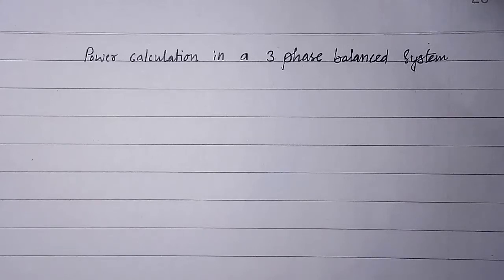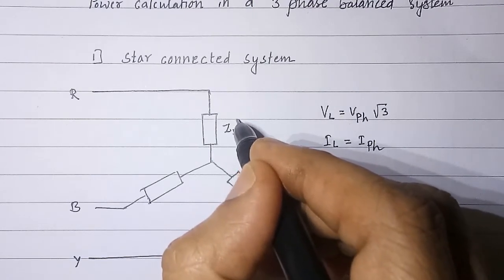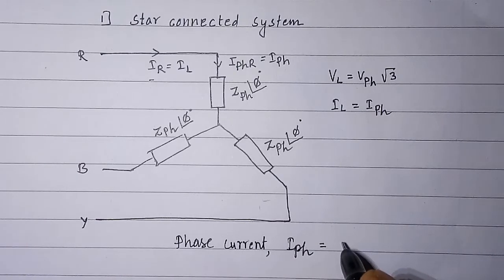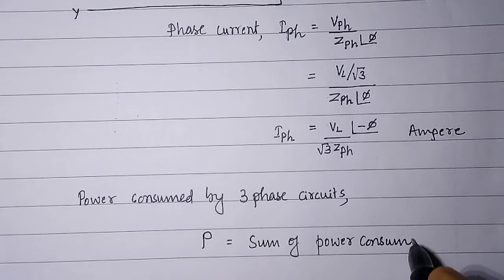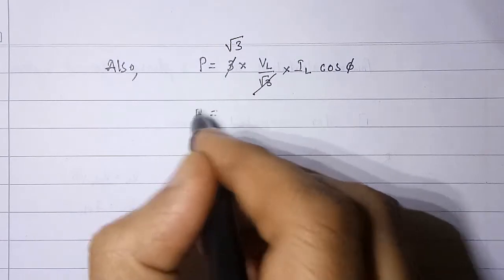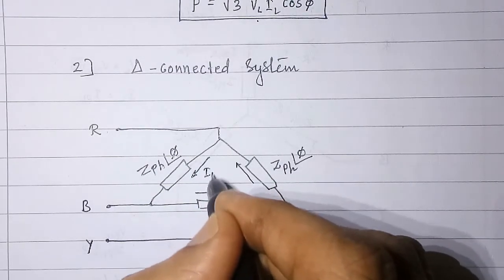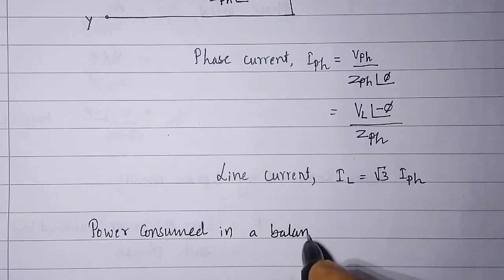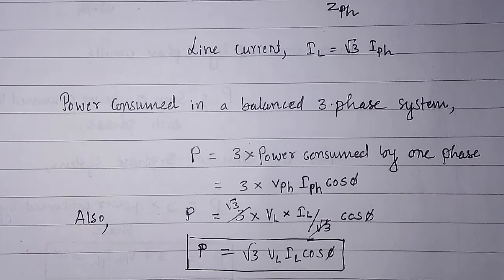Power calculations in 3 phase circuits